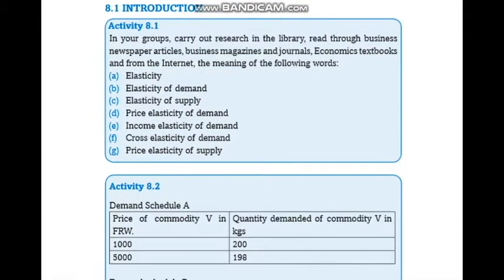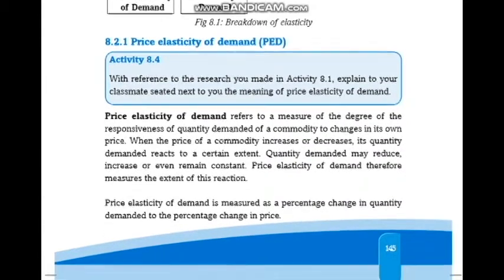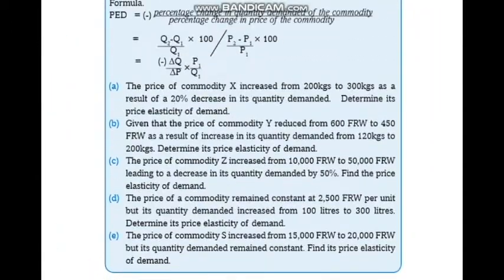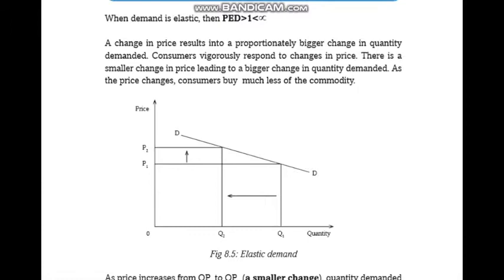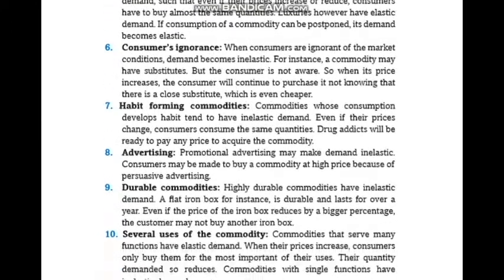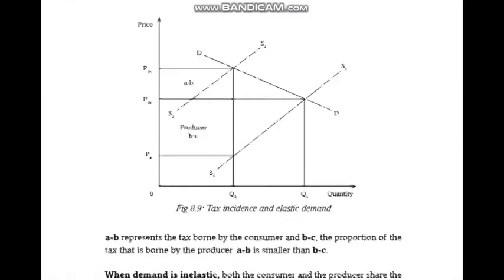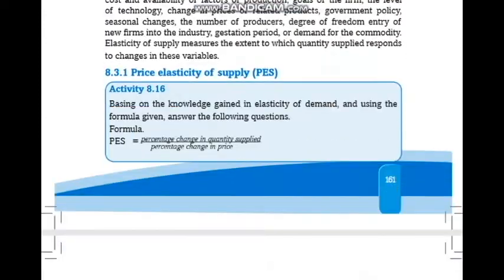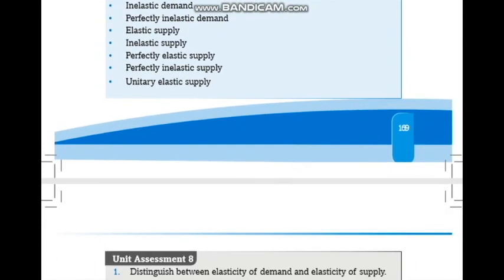Ukuri2020//Economics//Unit 8: Elasticity